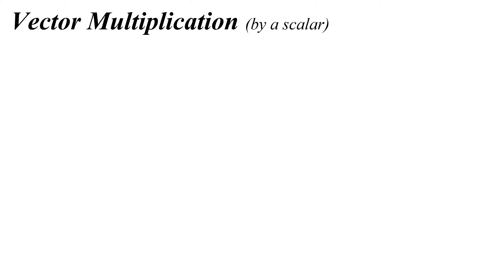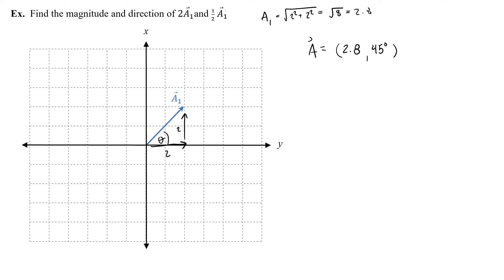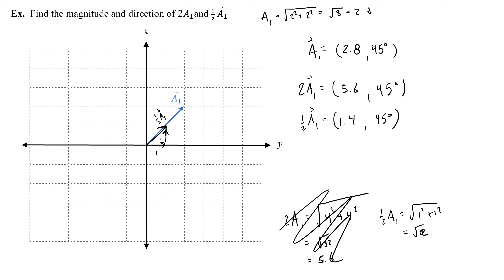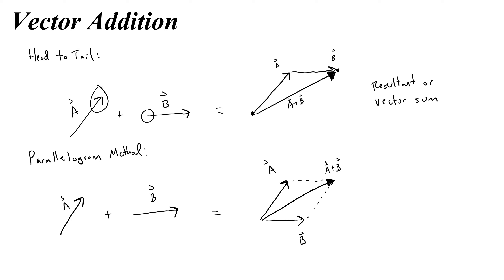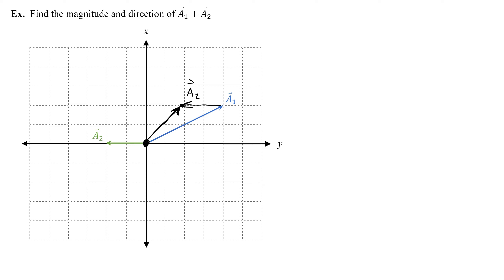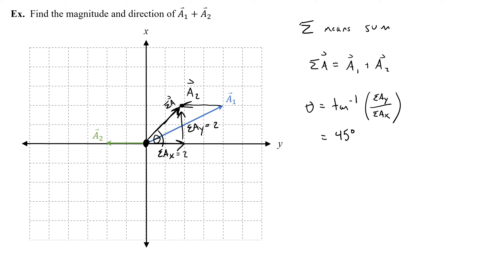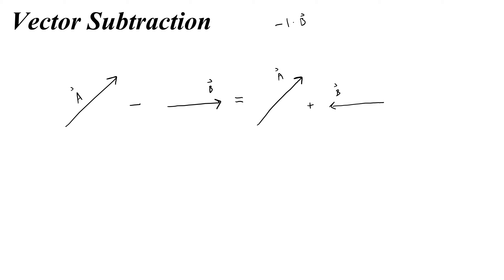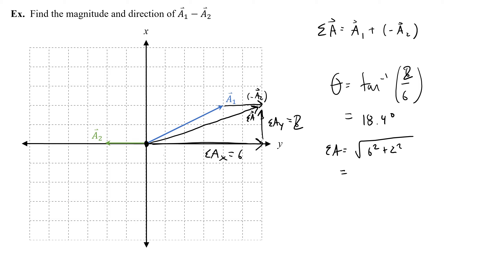How to Add and Subtract Vectors to Find a Resultant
This video goes over basic vector addition, subtraction and multiplication by scalars. Lots of example problems!